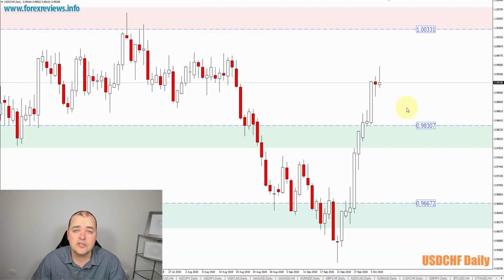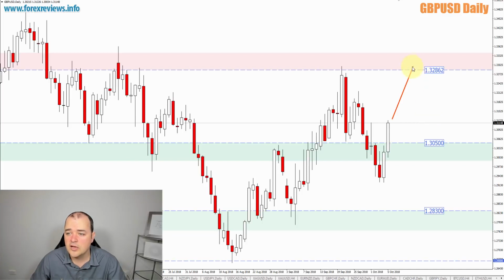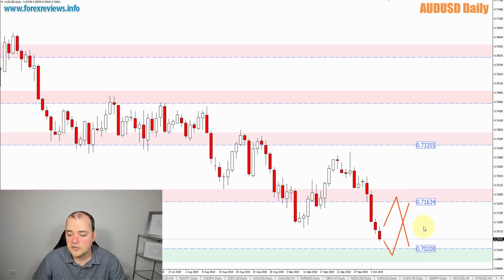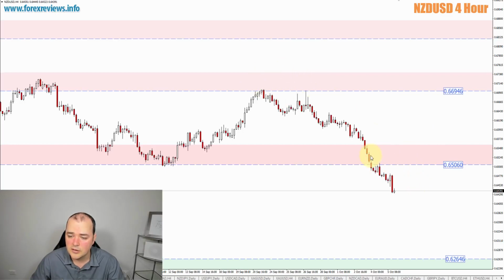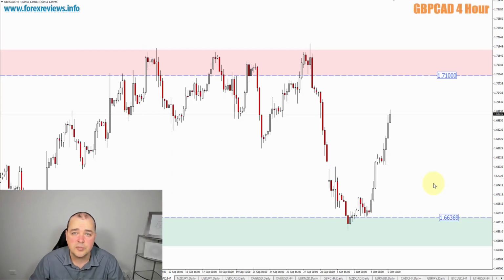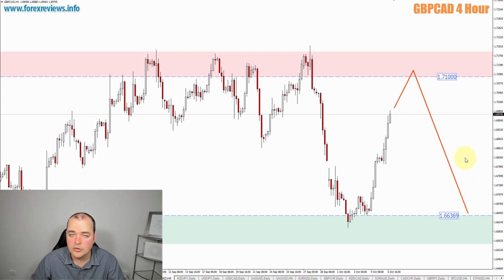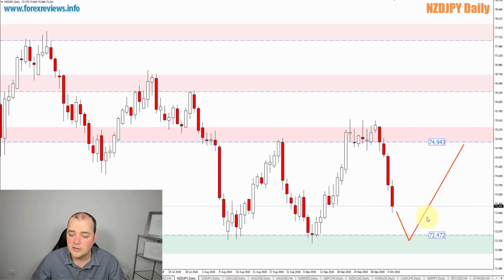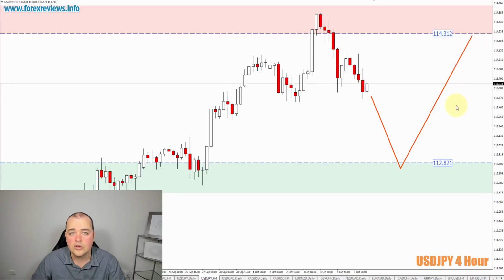Обзор валютных рынков от Тимона Веллера